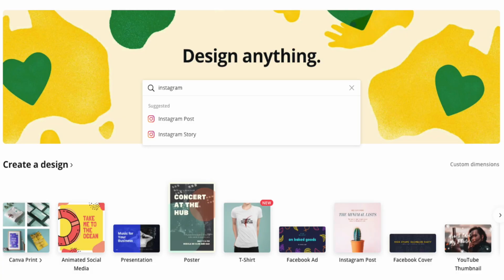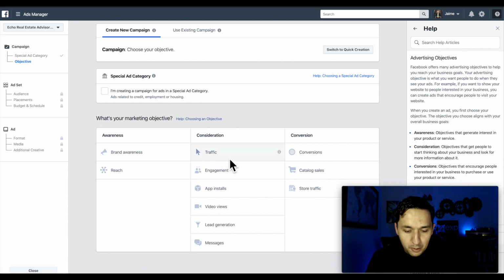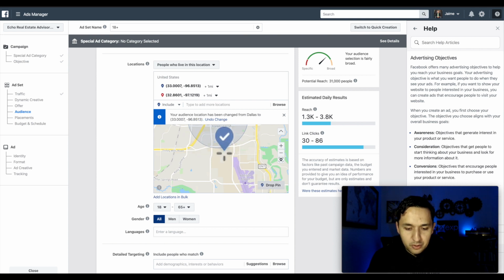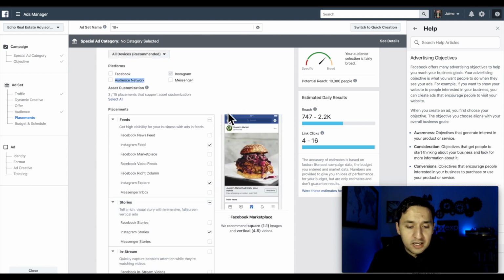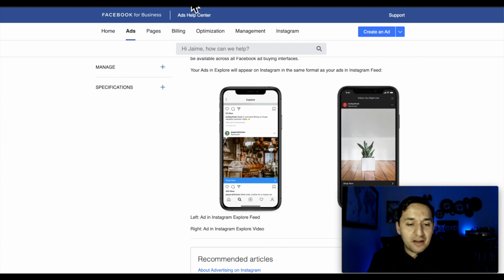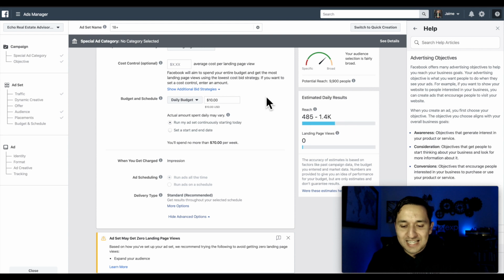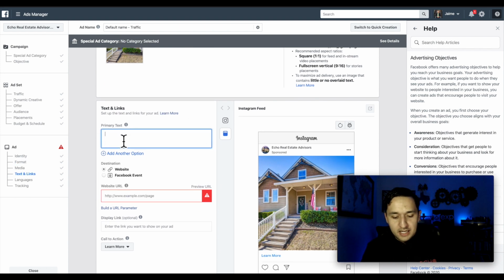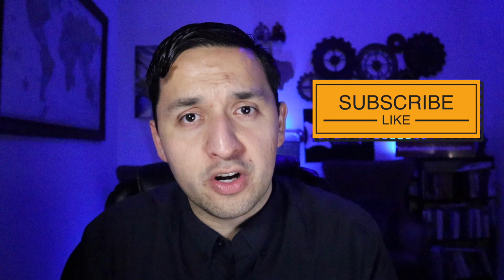Instagram Ads Made Simple (Start to Finish)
How to create INSTAGRAM ads | from START to FINISH 2023

Have you wanted to run an Instagram Ad but just not sure where to start?  In this video you will see how to create Instagram Ads from start to finish. No steps were missed!  You get the entire Instagram Ads tutorial!

Instagram ads are powerful and can generate you many leads or many sales, depending on the type of business you are in.  The demographics in Instagram are prime for any type of service or product you have you!

Get real estate leads, mortgage leads, insurance leads, business broker leads, etc. Along with sell your shopify products, your locally sourced products or any product you can think of.

Don't delay and get started with Instagram Ads today!